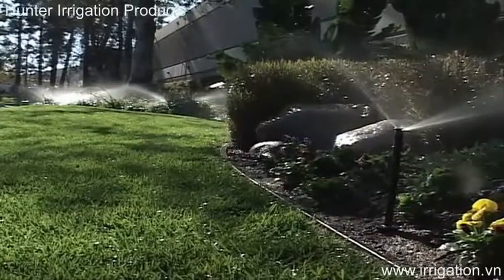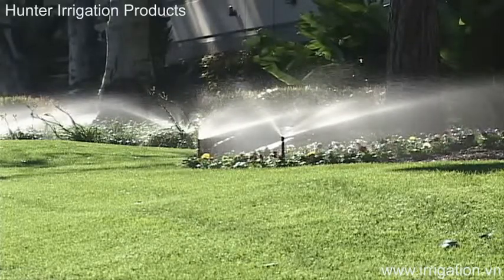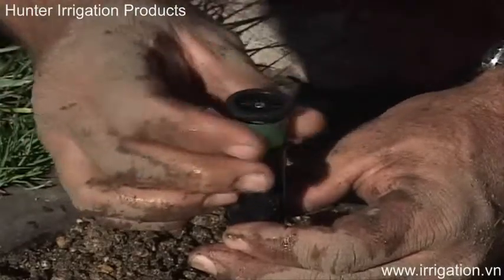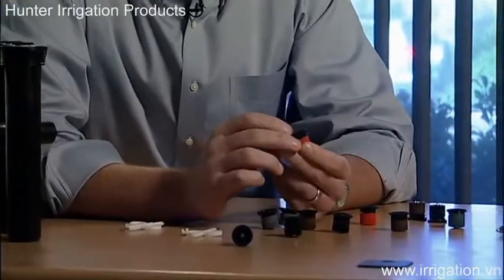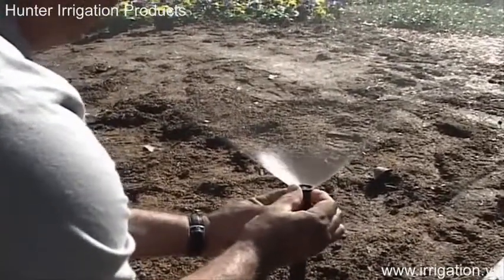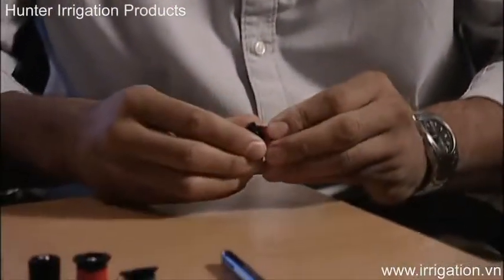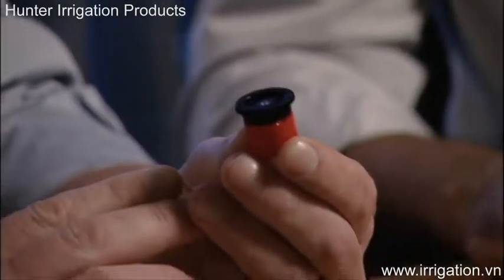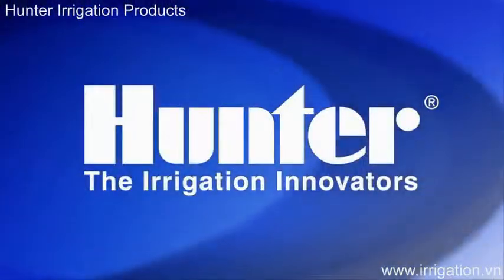irrigation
Irrigation system, Hunter irrigation; Spray Sprinklers, Valves; Solenoid Valves; Controllers; Control Panel; Sensor; MP Ratortor; Toro sprinklers